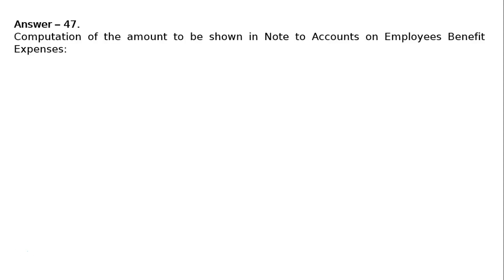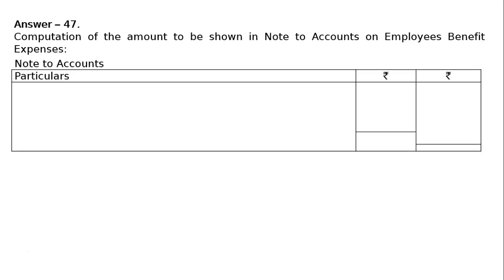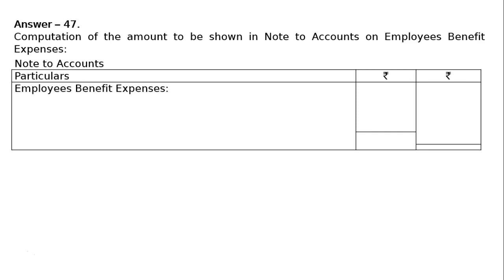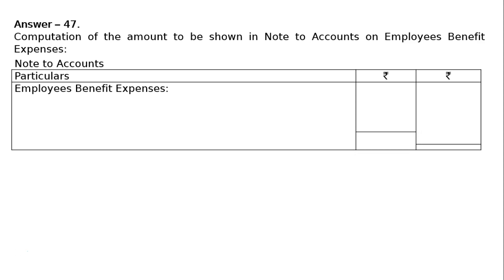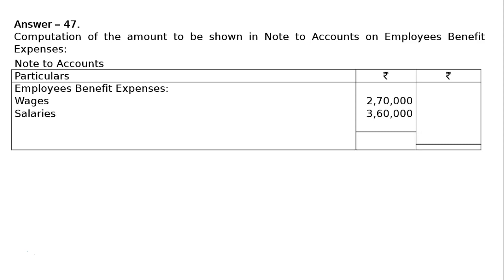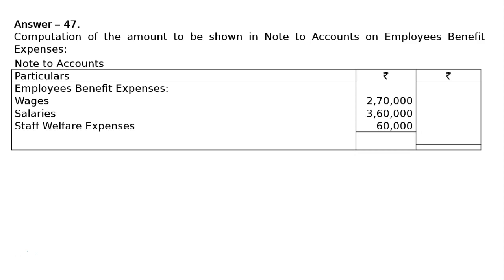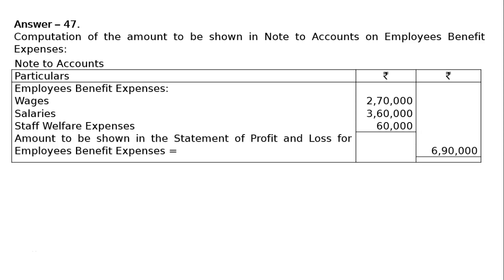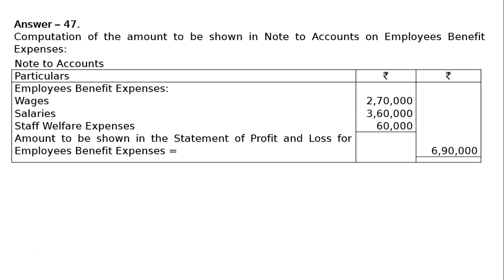XII - Book 3: 1 - Financial Statements of a Company: 2017-18: Ex-47